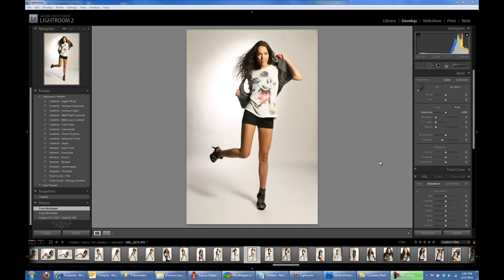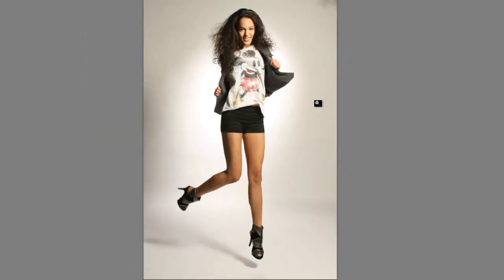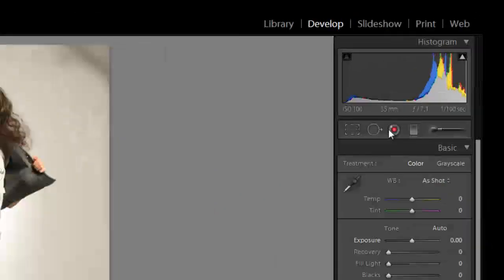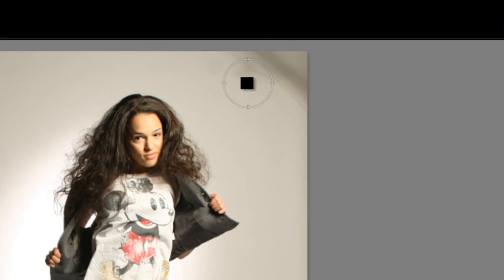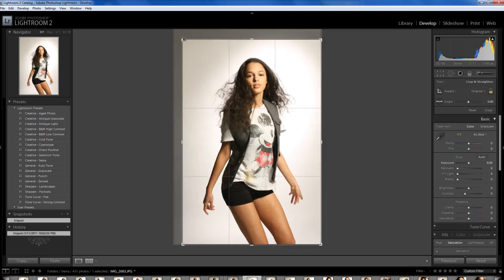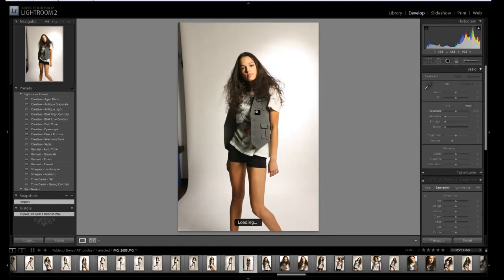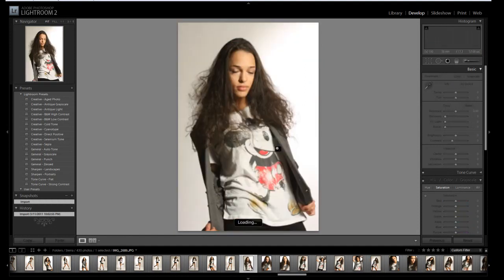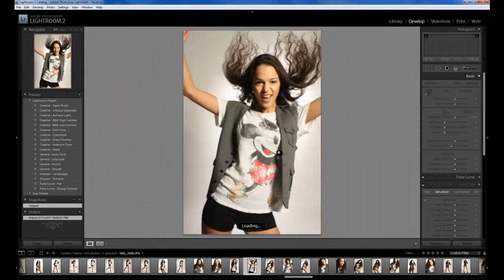How to Clone Heal and Crop in Lightroom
A real life scenario on how and why I use lightroom. I show you cropping, exposure, cloning, healing, and other thing. This video explains some great features of Lightroom.
Visit http//:usuckatphotography.com for more videos. These video will lower your suck factor by at least 4.